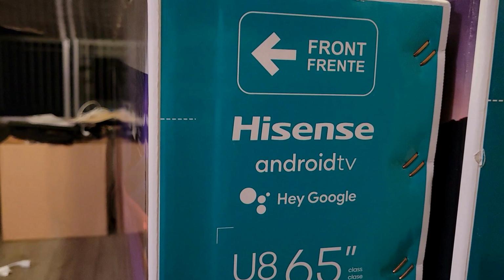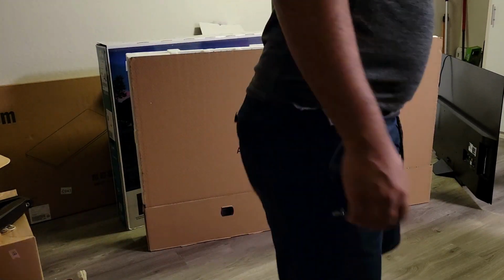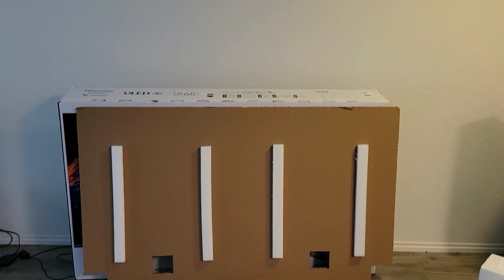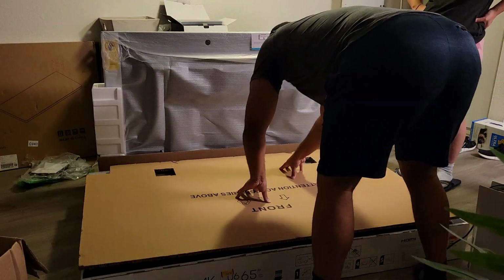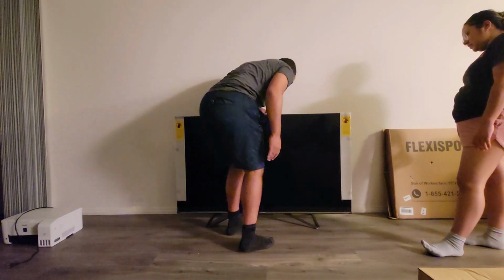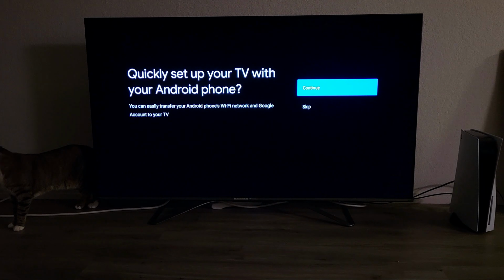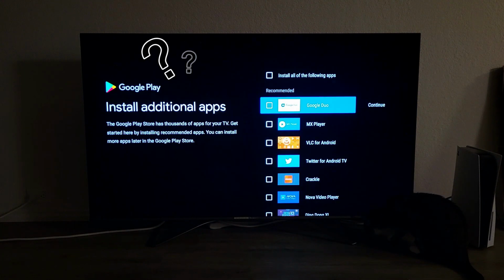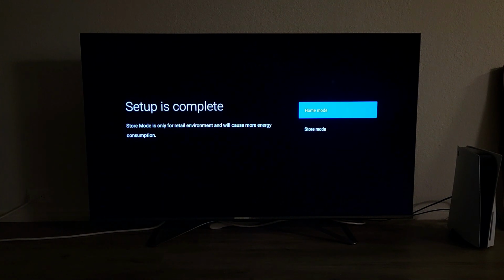Hisense U8G Setup & Unboxing - PS5 Gaming TV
Thanks for checking out the Hisense U8G unboxing.  for the price of $1,249.99 this PS5 & Xbox Series X compatible TV, 120hz gaming TV is giving you a lot of value and high end features.

Even has low latency, Android OS and Full Array local dimming to just sweeten the Icing on the cake.  Specs and Buying links below just to make life easier for you : )